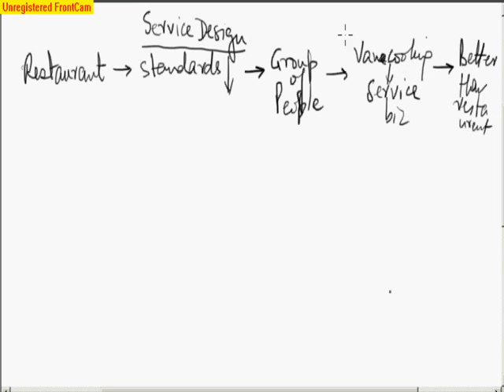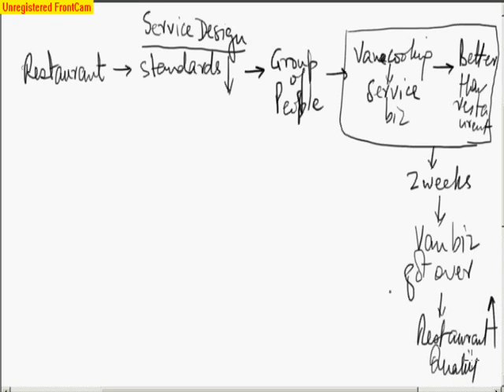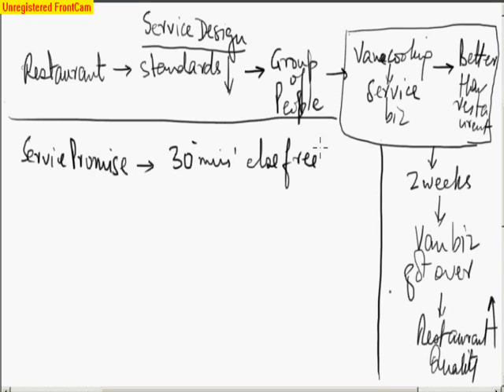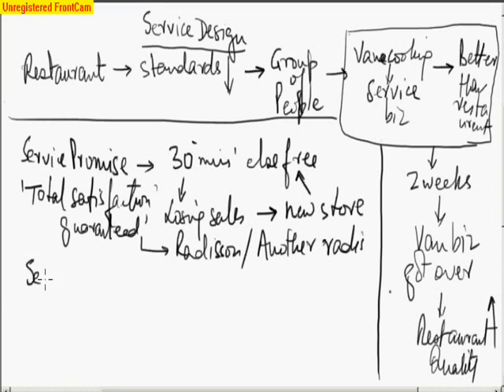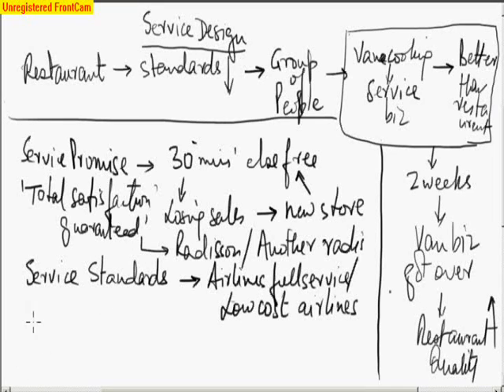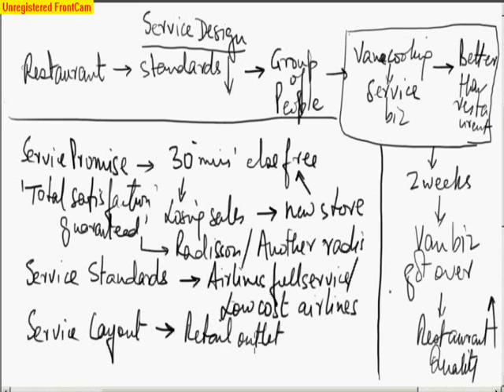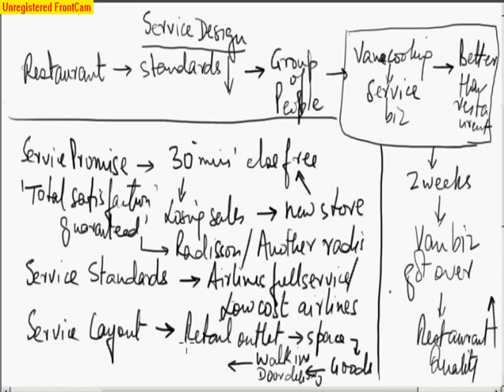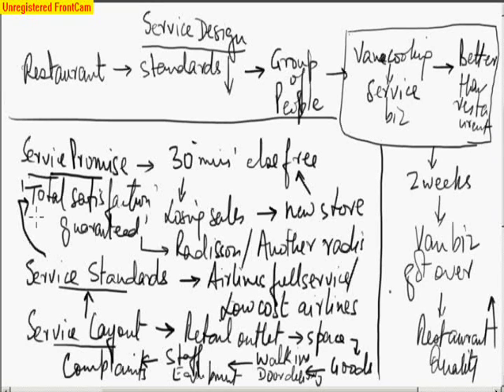Customer Service Service Design Part 3 of 7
Service Design - service promise, standards and layout